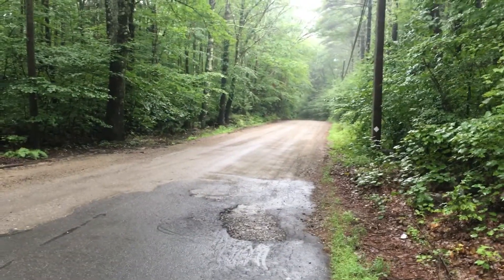Terreno Zero: the brand-new gravel tire from Vittoria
Terreno Zero features a central tread pattern inspired to Vittoria top-of-the-range road tire Corsa, and slightly angled hexagonal knobs on the sides.
This particular tread design is aimed to attack paved and hard-pack gravel surfaces. The slick, central part of the tread ensures the supple feel and low rolling resistance you have come to expect. The trademark hexagonal “scales” minimize resistance in the rolling direction, yet provide dependable bite when loaded in the corners, and under braking.  When your road ride transitions from pavement to dirt, the Terreno Zero is your choice.